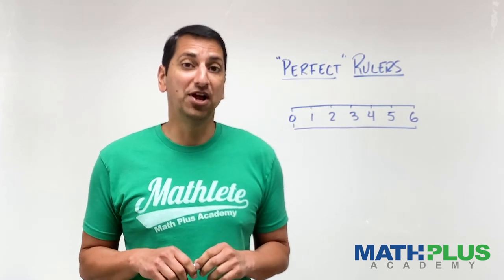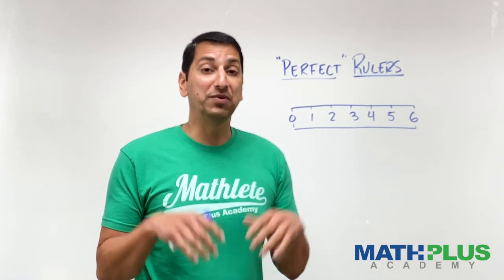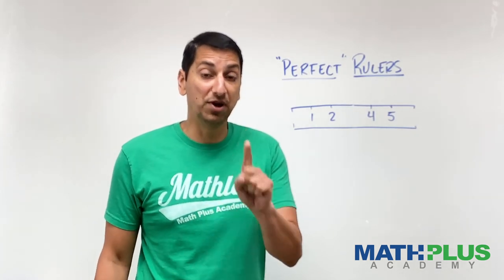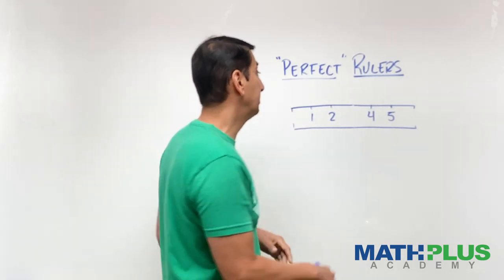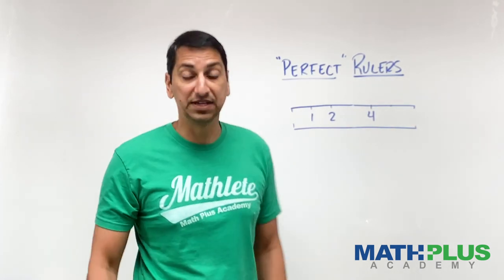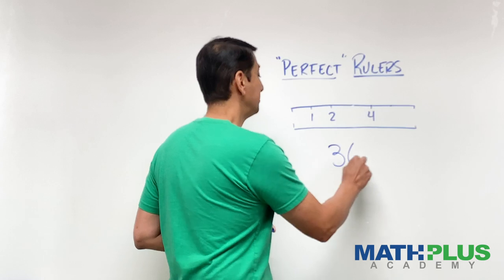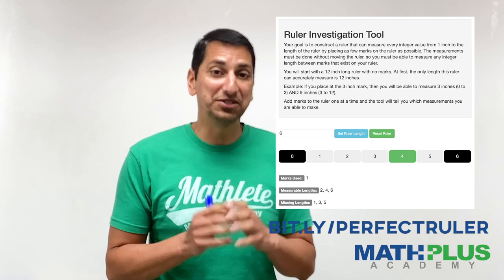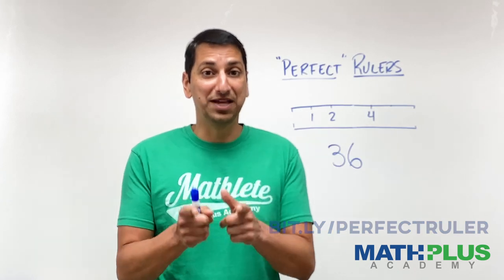Perfect Rulers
What are the fewest marks needed on the ruler such that you can still measure all integer lengths from 1 to the length of the ruler (without moving the ruler)? Explore the 6 unit ruler and then try larger length rulers.

Here is a tool to help you keep track of your work